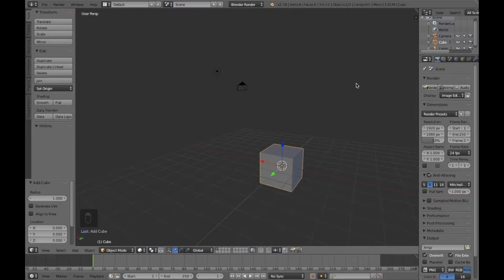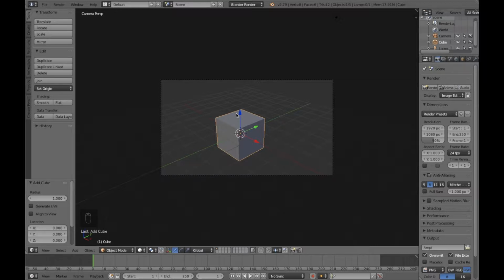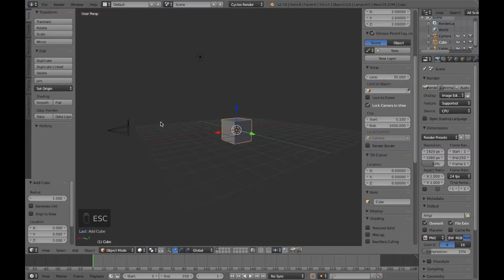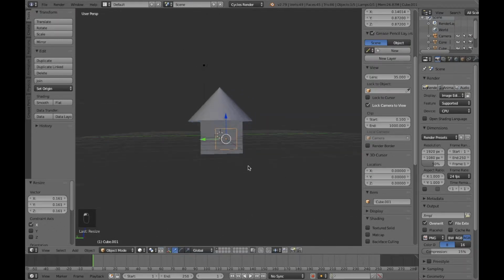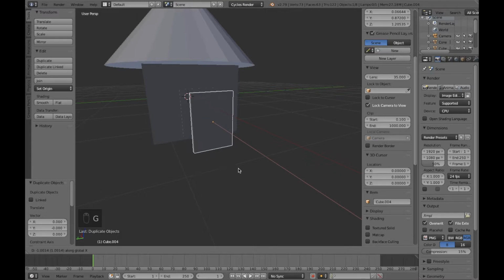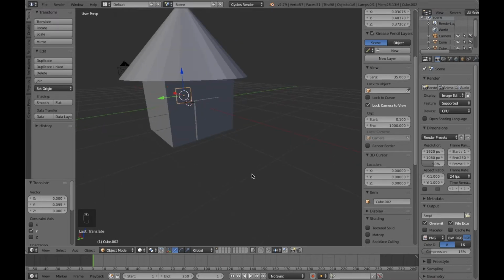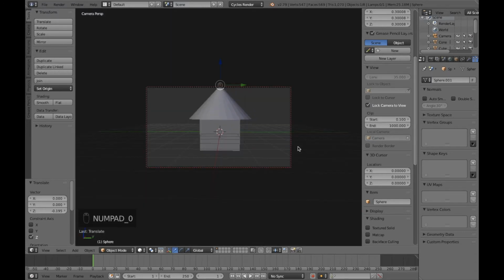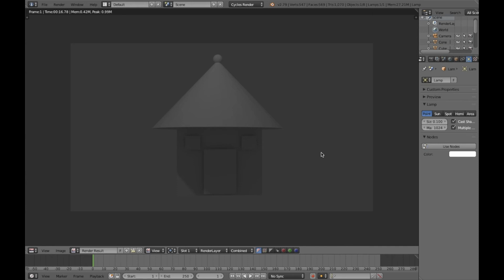Blender - Modelling a Simple House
In this video we are going to look at how to model a simple house in Blender.